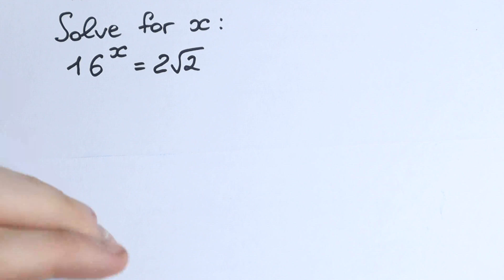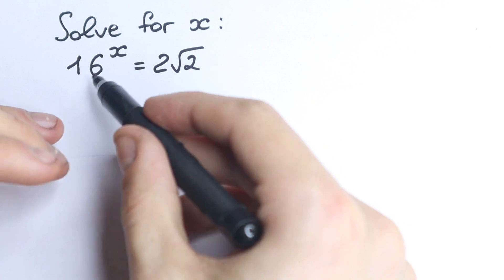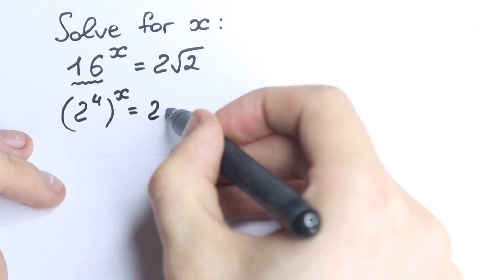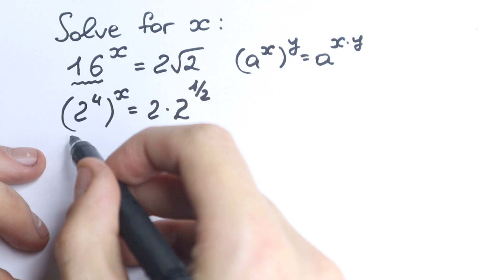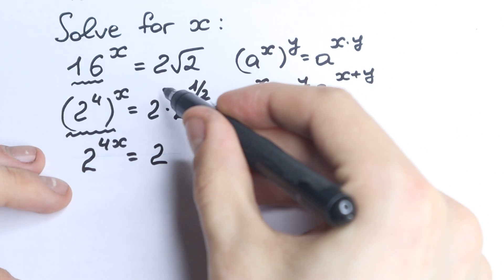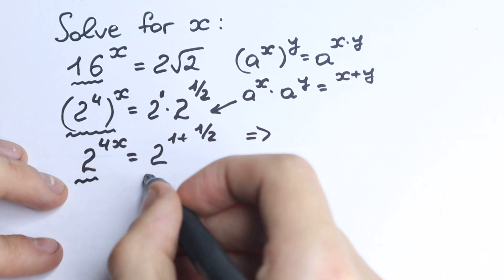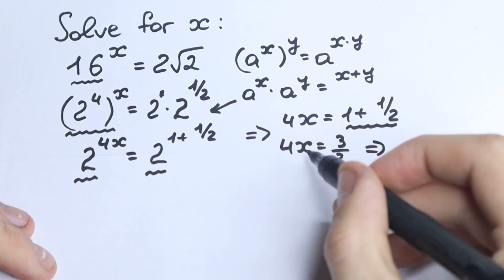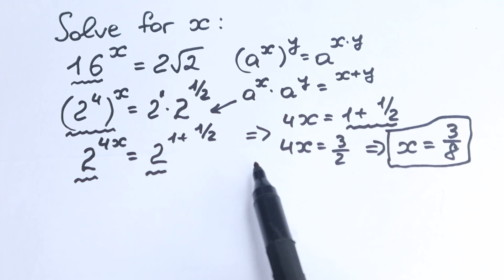Equation Solving | 98% are NOT able to solve | Algebra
Be Careful! Many goes WRONG!! A very tricky question!